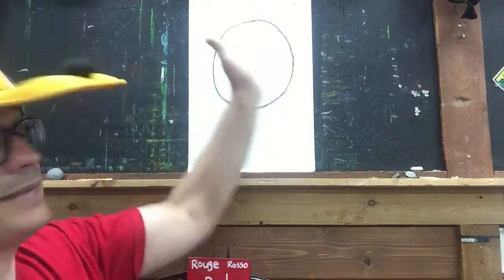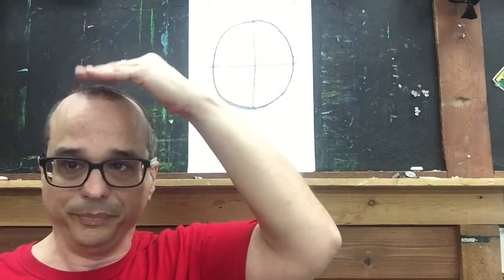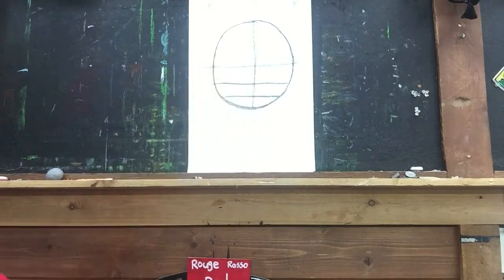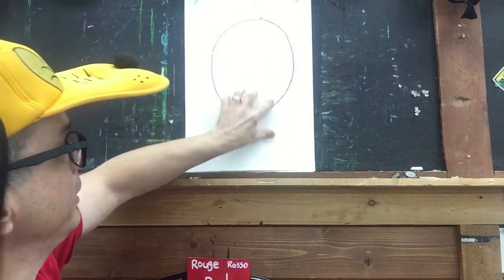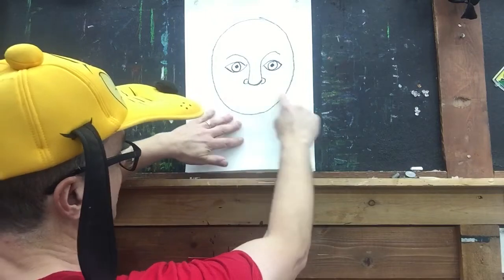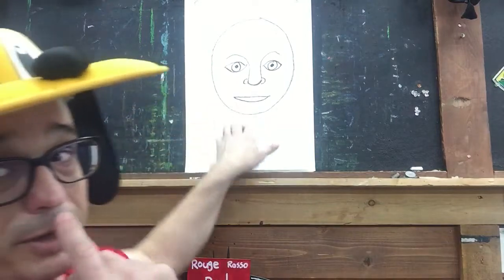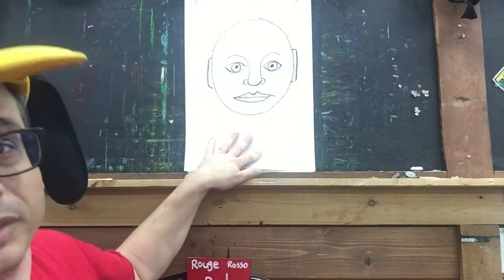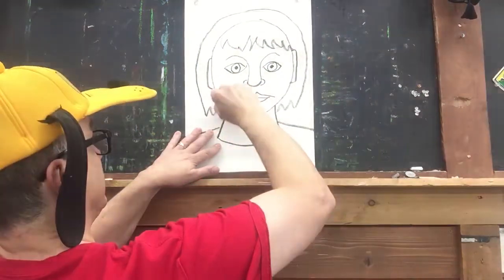Portraits with Lolly